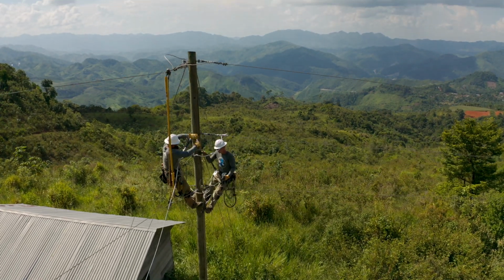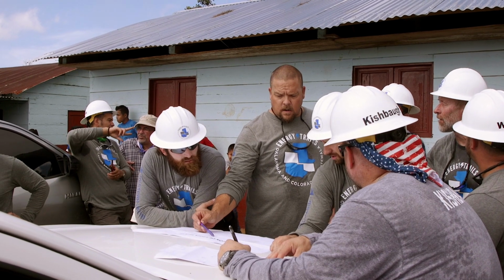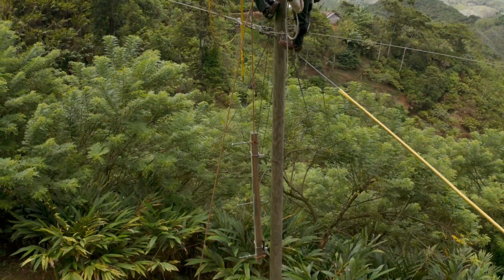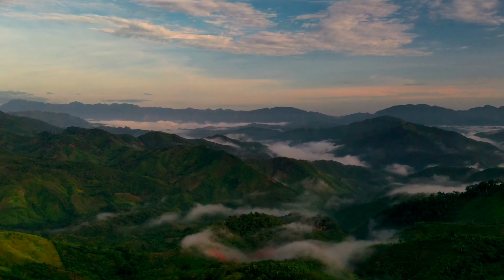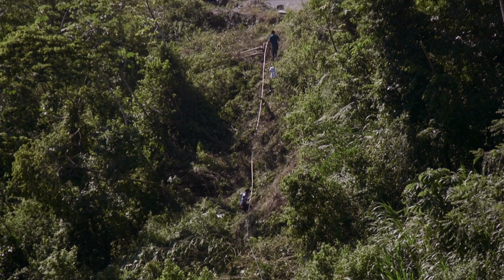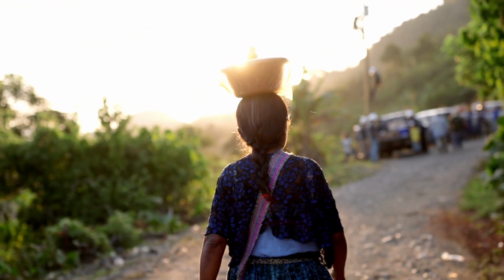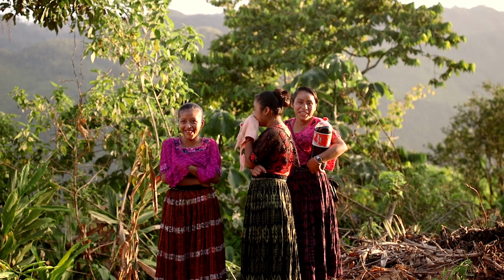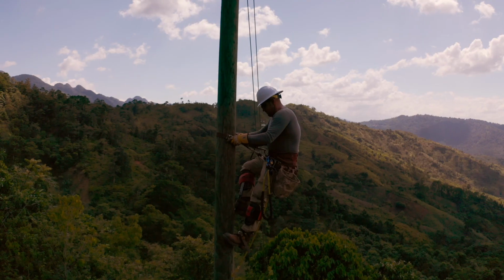Sillab, Guatemala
This is the account of an amazing story that will change the course of life for so many both in Guatemala and right here at home. Thanks to all the volunteers who made this project a reality.

Video by Daniel A. Afcha, studio1441.com